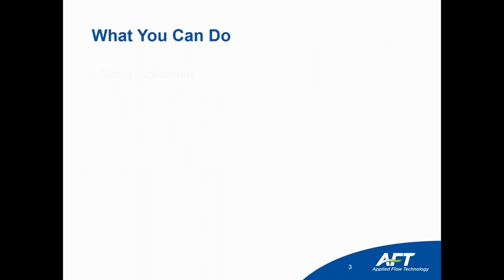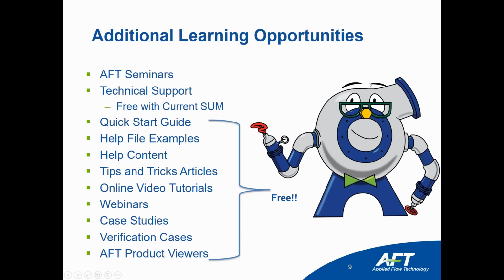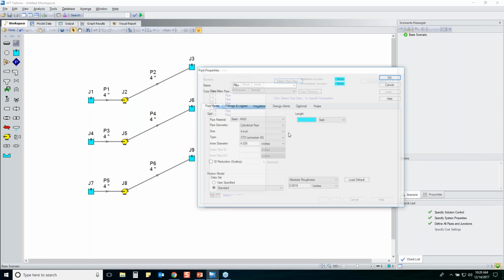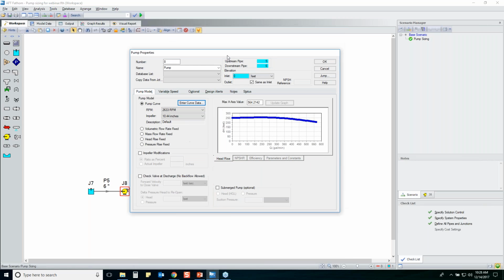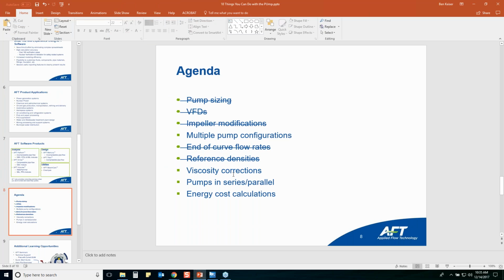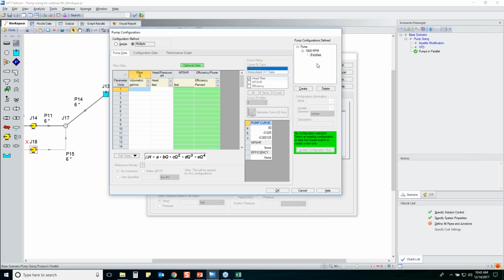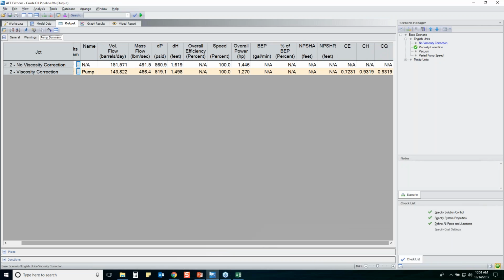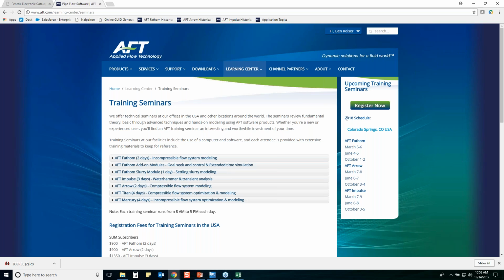10 Things You Can Do With The Pump Junction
A pump is an incredibly important component in a system.  Come and learn about all the different things you can do with this single pump junction icon such as sizing, modeling VFDs, building your own pump library, determining pump energy cost savings, and many more.